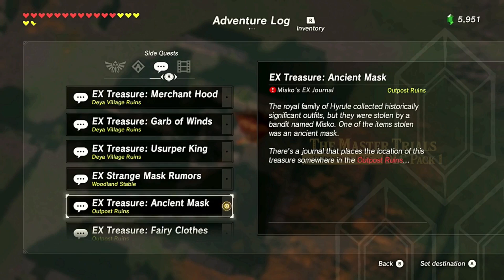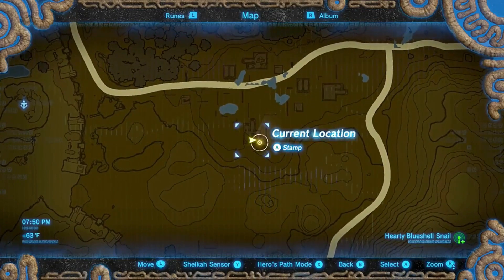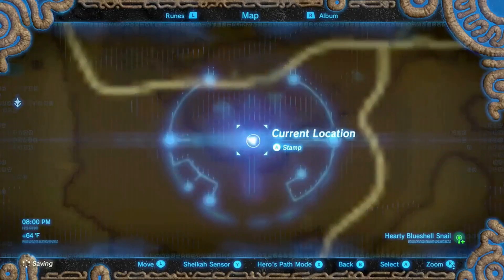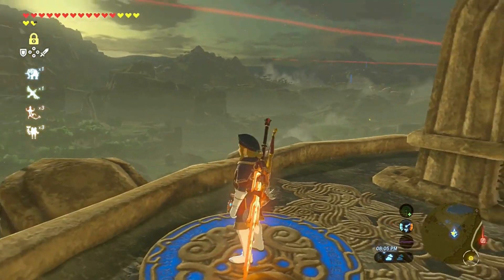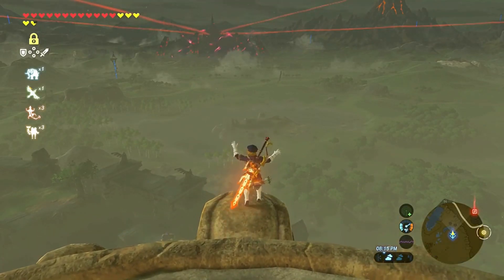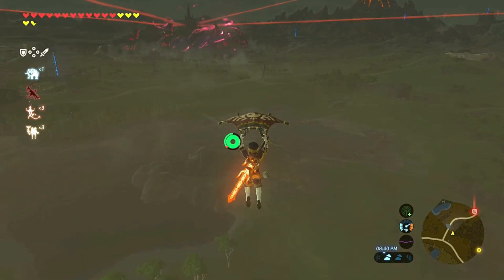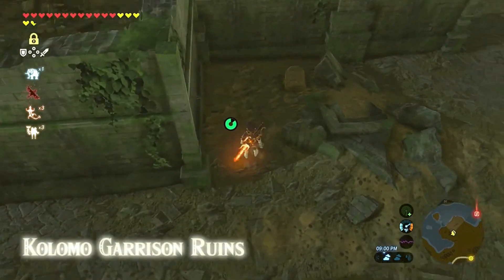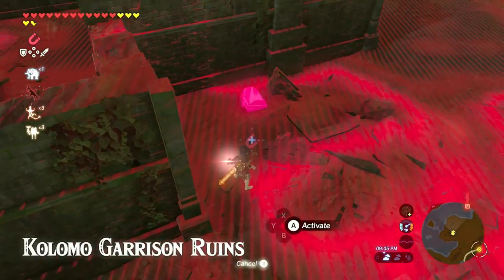Zelda Breath Of The Wild Location of Majoras Mask EX How to get Majora's Mask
Zelda Breath Of The Wild Location of Majoras Mask Full Guide